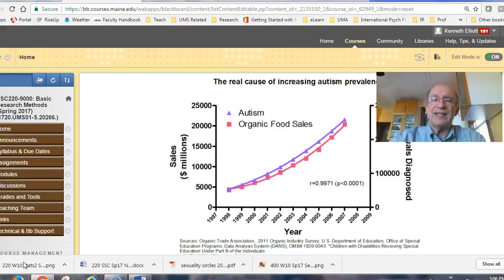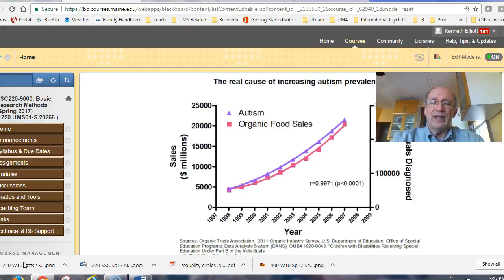220 W10 Sp17 stats2